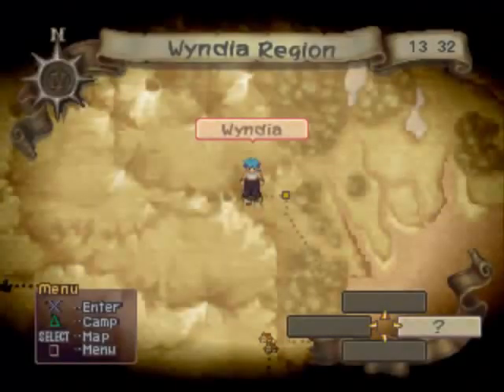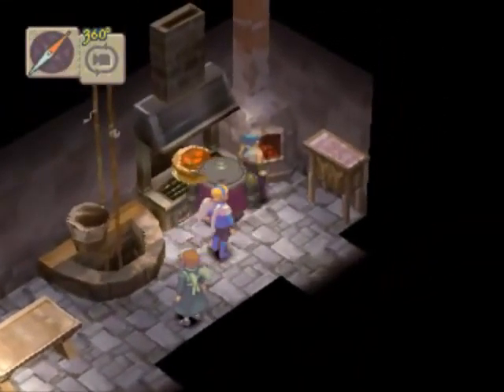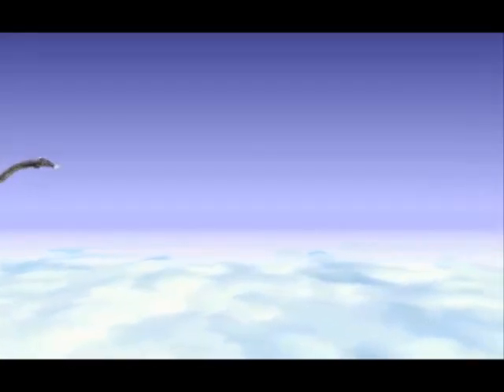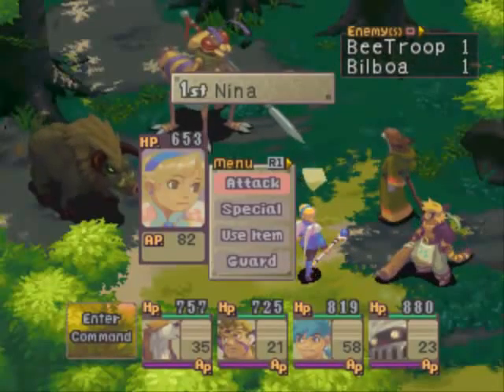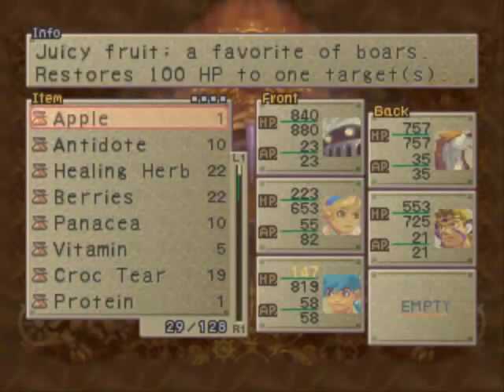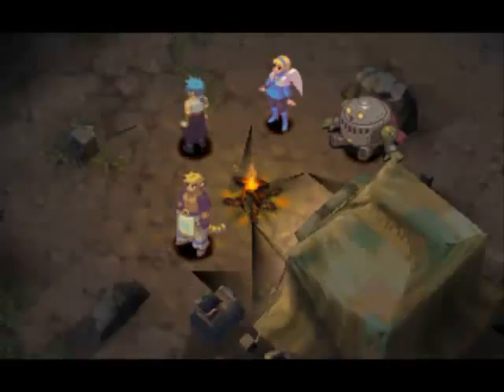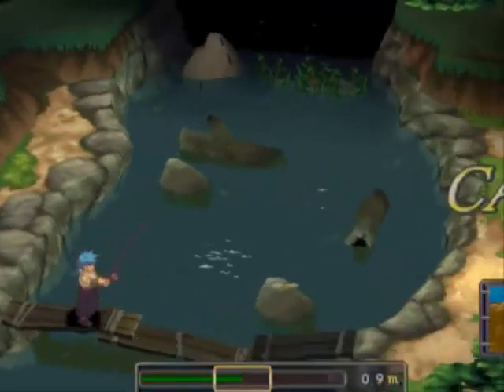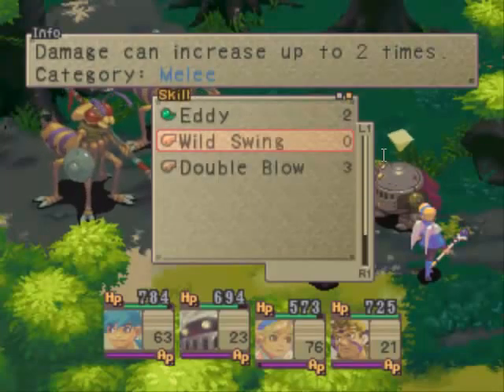-17- Kooper Plays Breath of Fire IV: Wyndia and the Oracle of Wynd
(No intro!? Oh well. Tried to rerender but Camtasia threw a hissy fit.)
After a month off we are BACK and this spring Breath of Fire IV now moves to the "main" LP slot as Battle Kid is over. (Well, for the most part.)

We pick up where we left off, searching for the Wind Dragon. In Wyndia we first find a surprise Master, then go off on our RPG-y way, collecting information on where to go next from NPCs.
Oh, and we do a little fishing as well. I'm probably going to do some offscreen fishing before next part because 3×Rainbow Trout and 6×Browntail will yield the Holy Mantle, which claims to decrease random battle encounter rate. (aka VERY VALUABLE FOR LPs.)